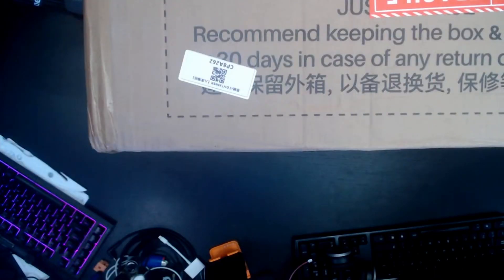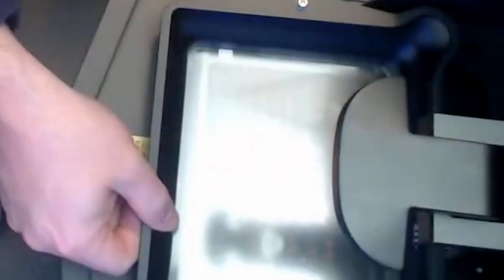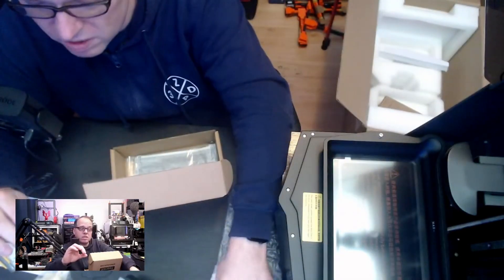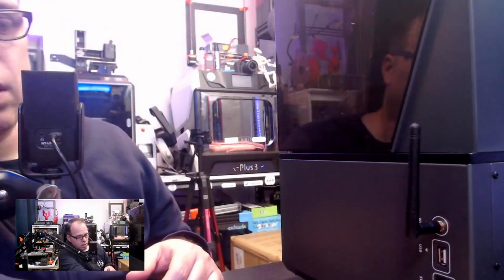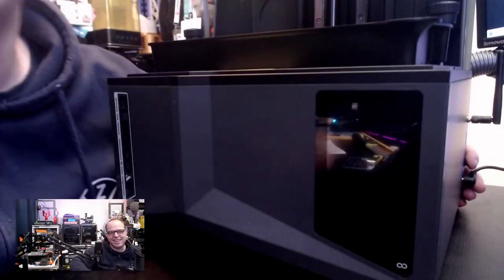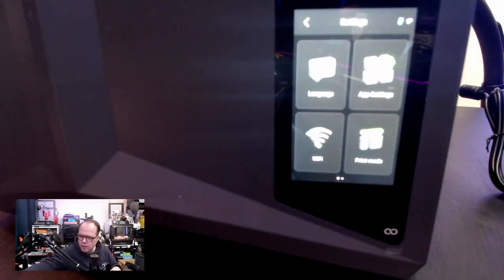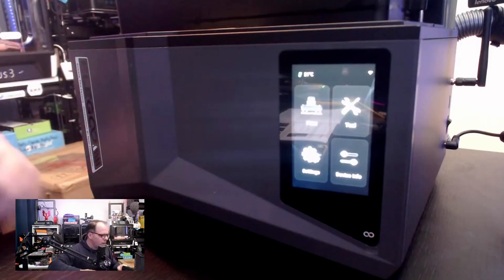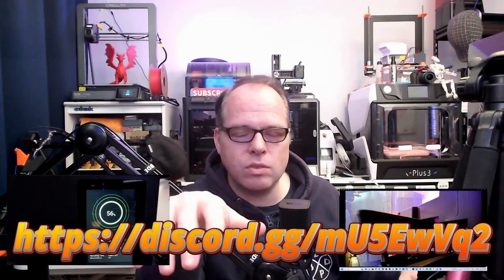Elegoo Saturn 4 Ultra - Unboxing and Set up Stream Recap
During the Live stream from last week, I unboxed and set up the Elegoo Saturn 4 Ultra resin 3D printer. This Resin 3D printer is huge and is my second resin 3D Printer. Is this resin 3D printer from Elegoo going to help me getting back into resin printing? Watch this Recap of the Live stream unboxing and set up of the Elegoo Saturn 4 Ultra.